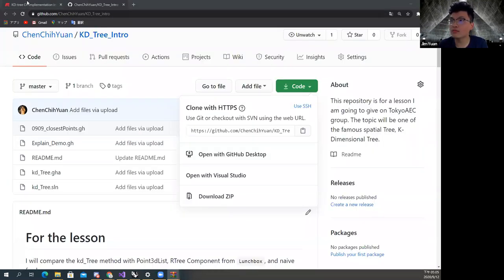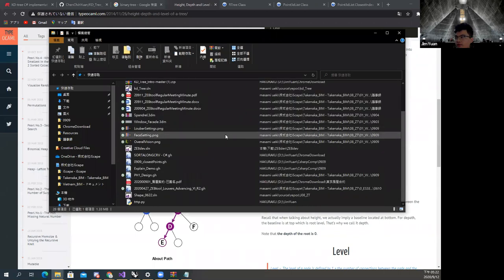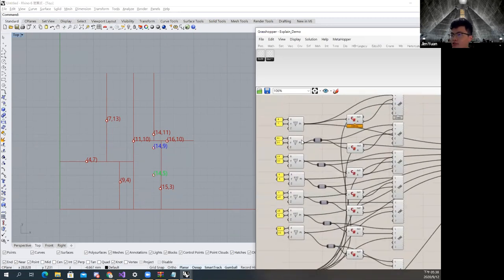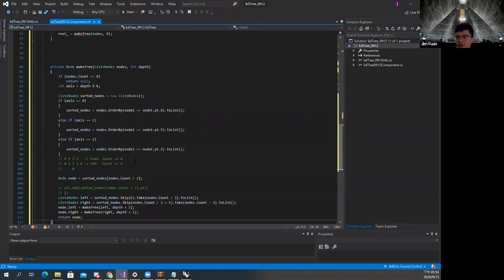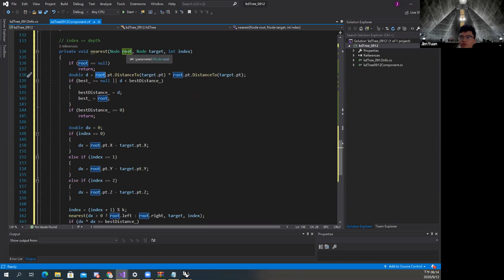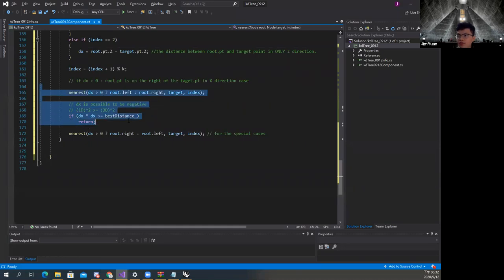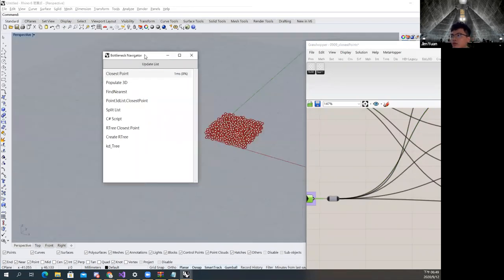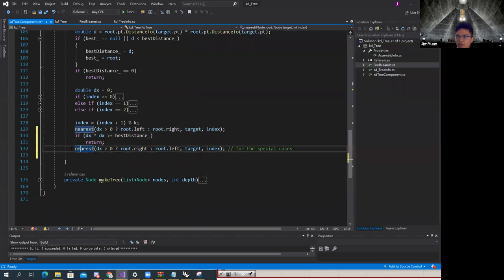KD-tree C# implementation in Grasshopper by Jim Chen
It will be great if all the participants can install the following things beforehand.
1. Visual Studio
2. Grasshopper Component Template for on Visual Studio : People can follow the guide
3. Lunchbox : compare with their RTree Component/ RTree Closest Point Component
4. Metahopper : Bottleneck Navigator function to show the benchmark for each method.